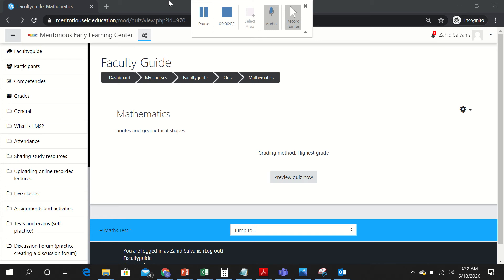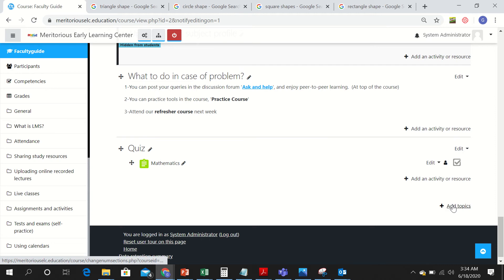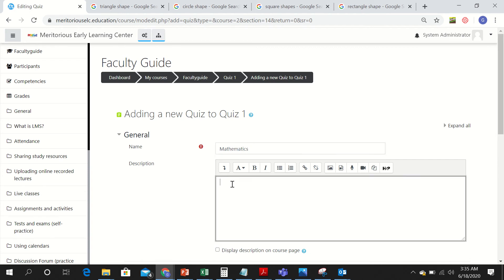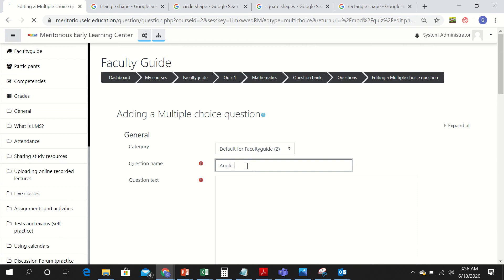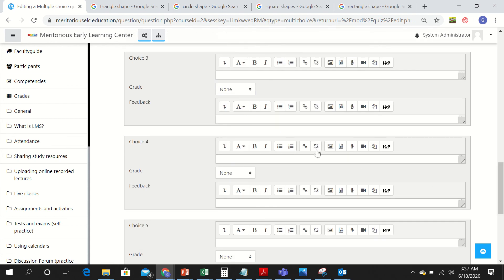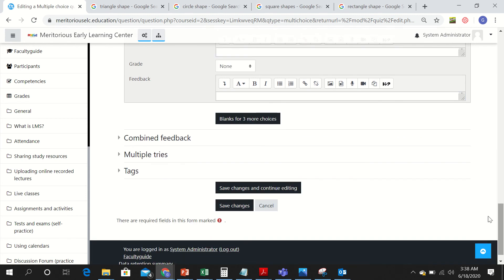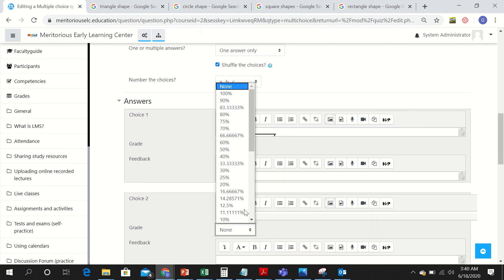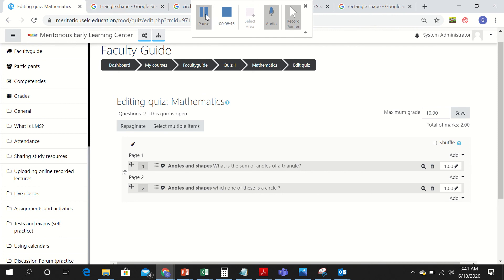How to make a quiz on LMS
Teachers can learn how to make and upload a quiz